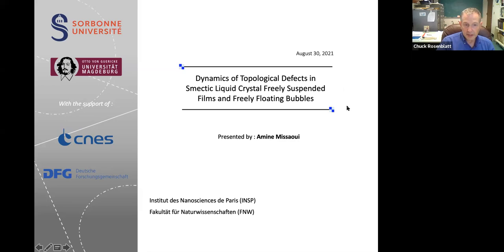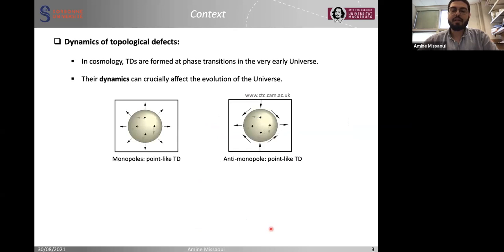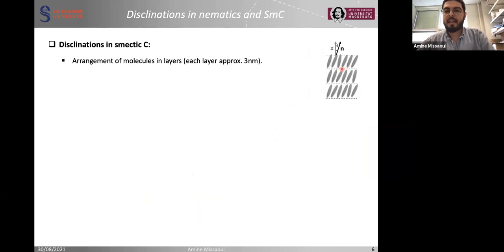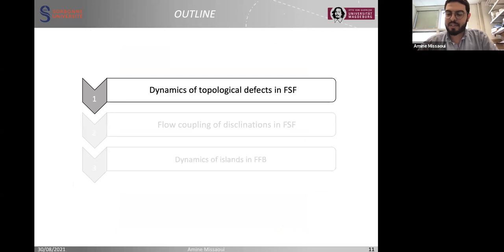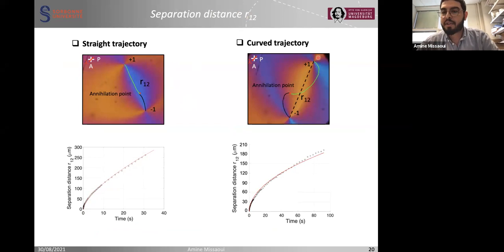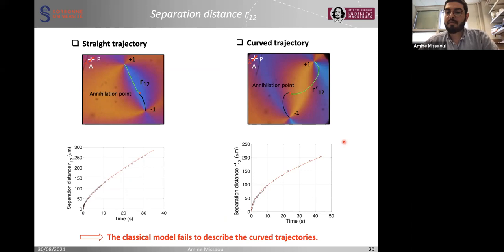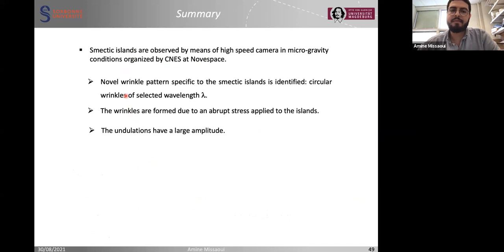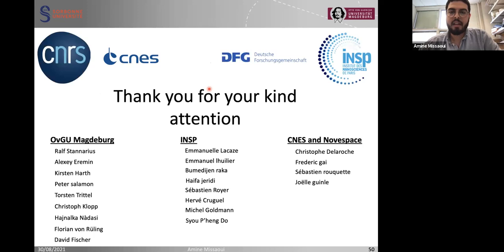Topological defects in liquid crystal films and bubbles | Amine Missaoui (CWRU)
Condensed Matter Seminar (August 30, 2021), Department of Physics, Case Western Reserve University (Host: Charles Rosenblatt).